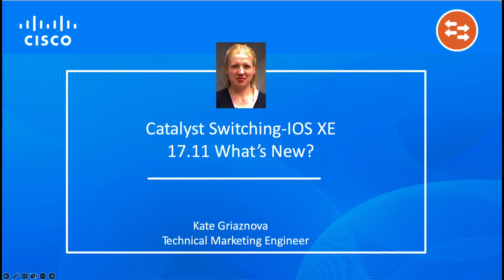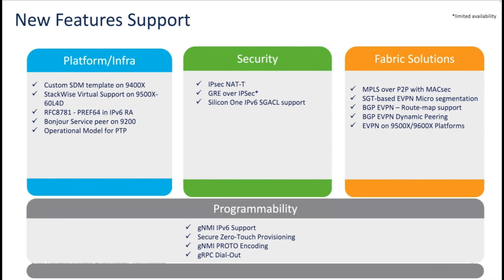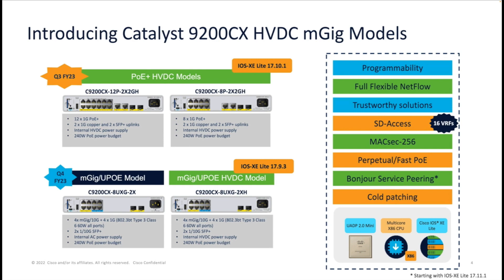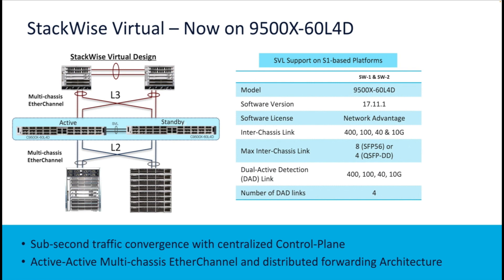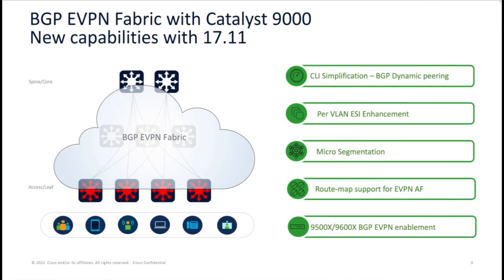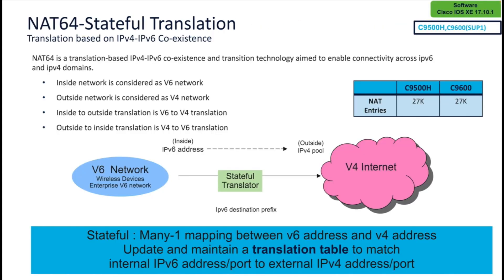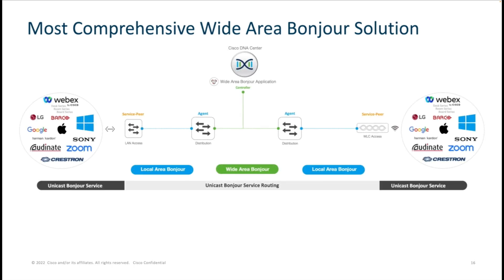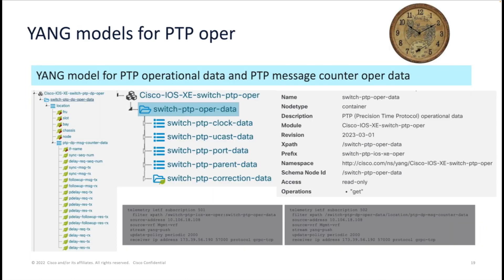IOS XE 17.11.1 Catalyst Switching Highlights